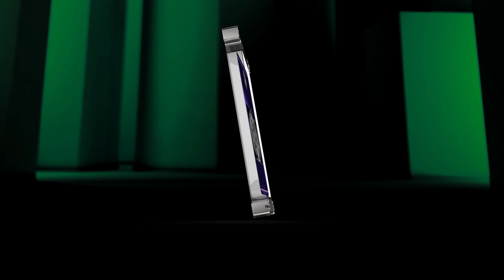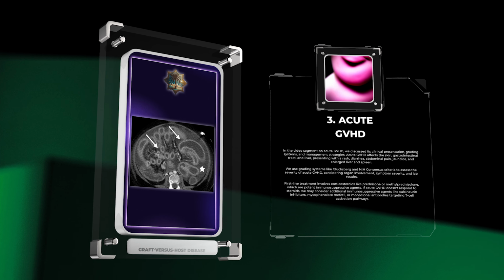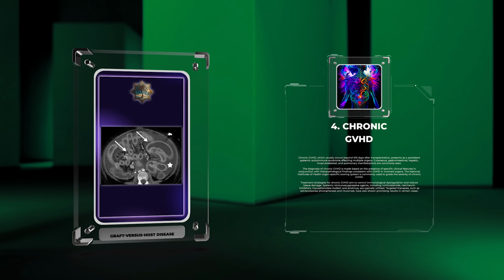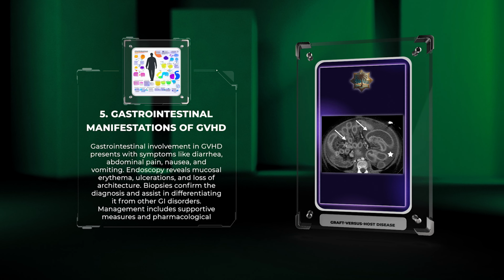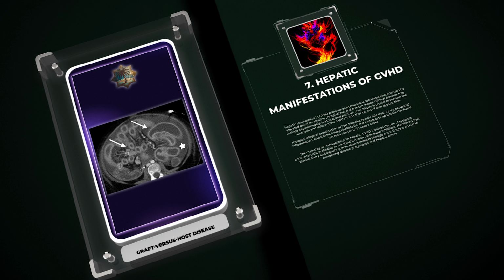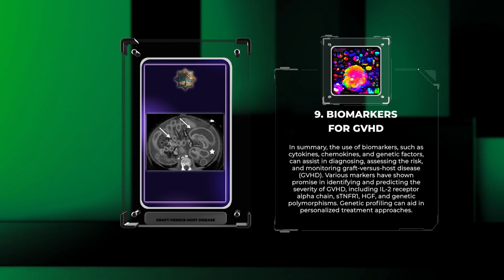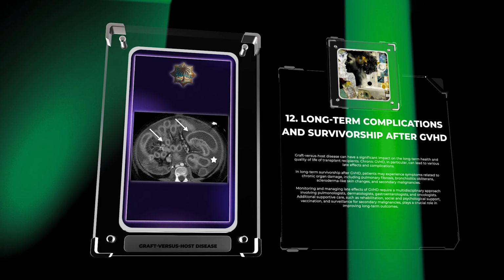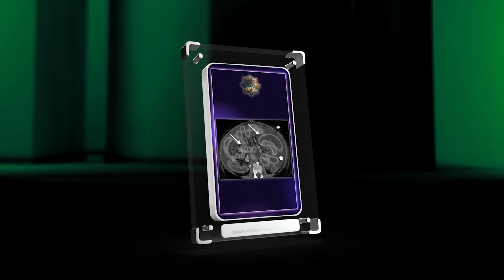Graft versus host disease